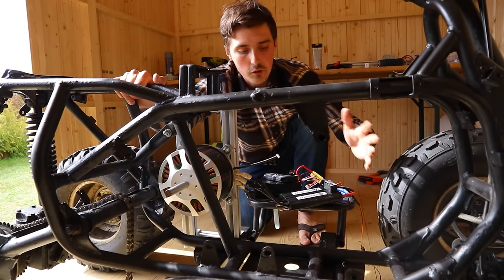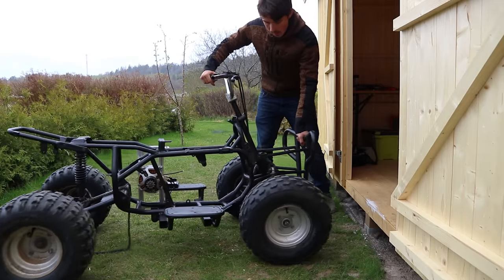I Bought an ATV and Made It Electric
This is an electric quad bike made from an old frame bought from Marketplace and an electric motor donated from a viewer. I used a 300A electric speed controller and lithium polymer batteries from an electric surfboard to build it.